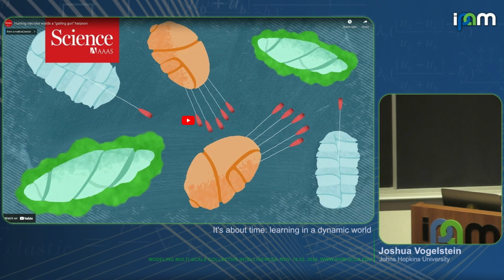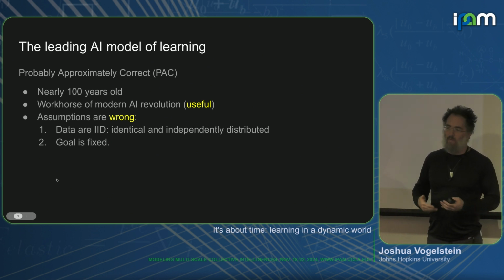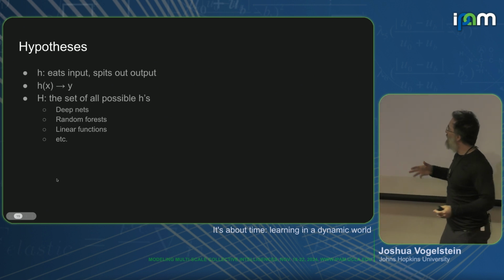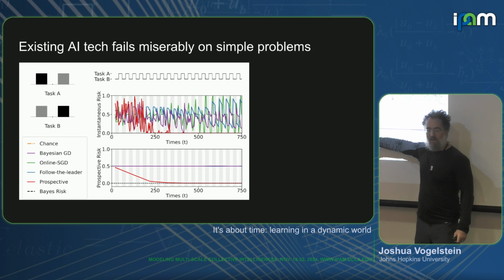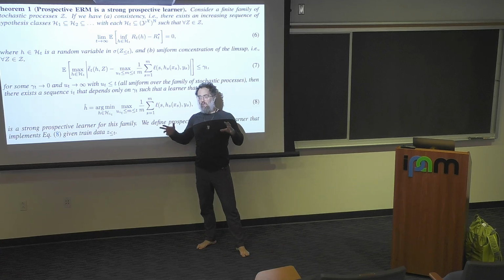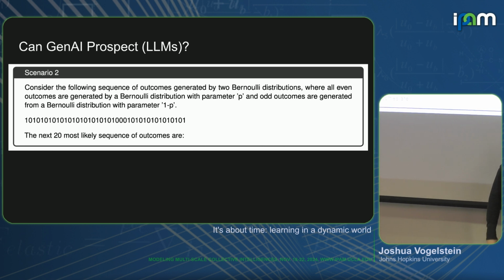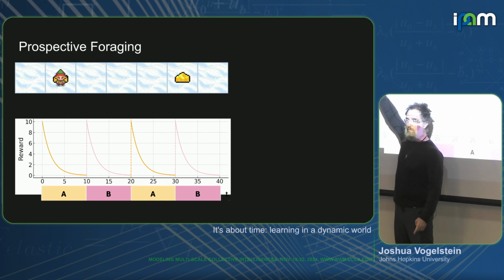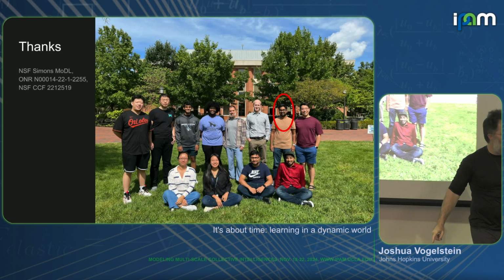Joshua Vogelstein - It's about time: learning in a dynamic world - IPAM at UCLA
Recorded 22 November 2024. Joshua Vogelstein of Johns Hopkins University presents "It's about time: learning in a dynamic world" at IPAM's Modeling Multi-Scale Collective Intelligences Workshop.
Abstract: In real world applications, the distribution of the data and our goals evolve over time. And we therefore care about performance over time, rather than just instantaneous performance. Yet, the prevailing theoretical framework in artificial intelligence (AI) is probably approximately correct (PAC) learning, which ignores time. Existing strategies to address the dynamic nature of distributions and goals---both theoretical and empirical---have typically assumed that the optimal hypothesis is fixed, rather than dynamic. Here, we enrich PAC learning by allowing the optimal hypothesis to change over time. This generalizes the notion of learning to something we call ``prospective learning''. We prove that `retrospective' (i.e., canonical) empirical risk minimization cannot solve certain trivially simple prospective learning problems. We then prove that a simple prospective augmentation to empirical risk minimization provably solves certain prospective learning problems. Numerical experiments illustrate that prospective learners can prospectively learn on synthetic and visual recognition tasks constructed from MNIST and CIFAR, in contrast to their retrospective counterparts. This framework offers a conceptual link towards both (i) improving AI solutions for currently intractable problems, and (ii) better characterizing the naturally intelligent systems that solve them.